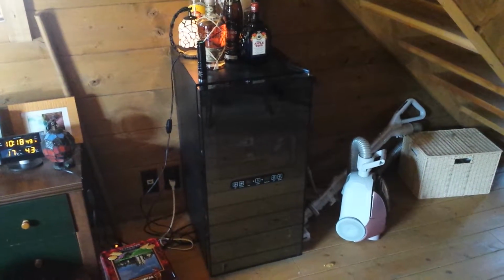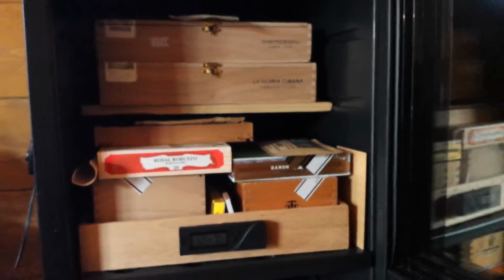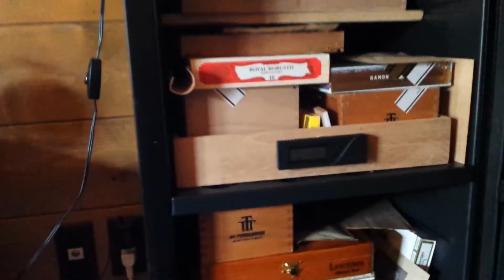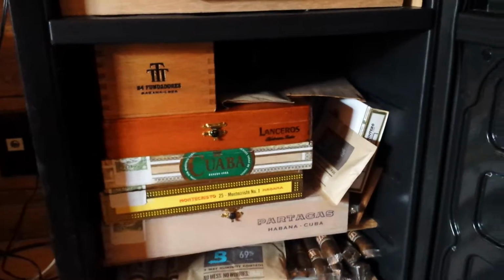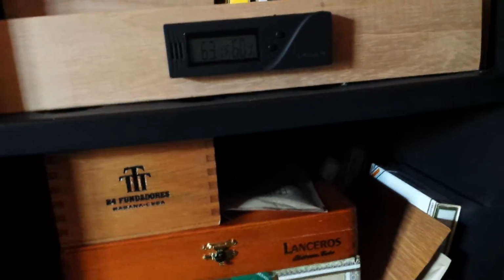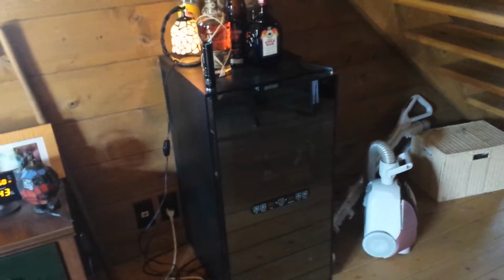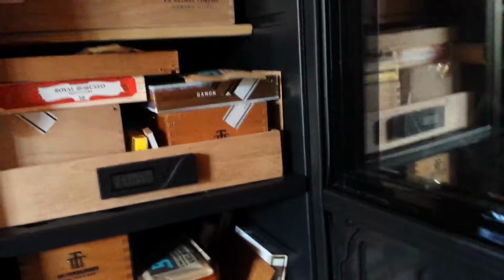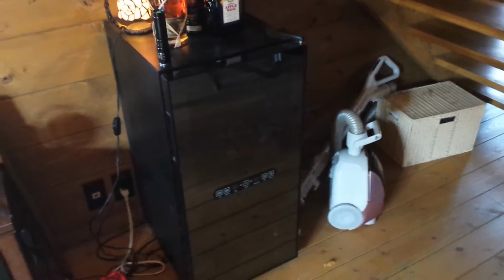Winador for cigars